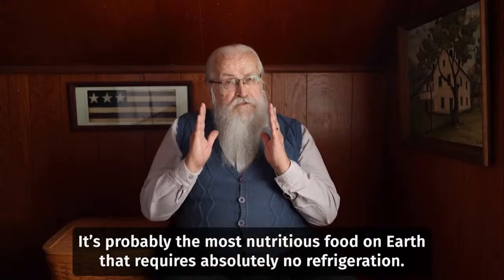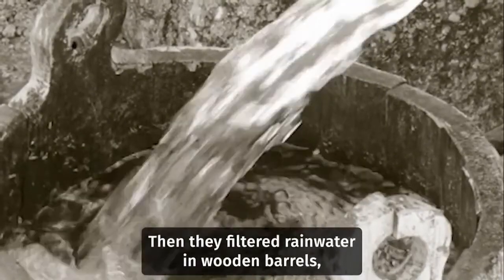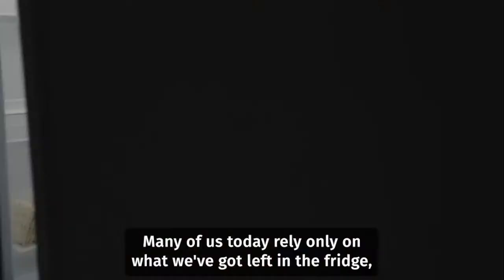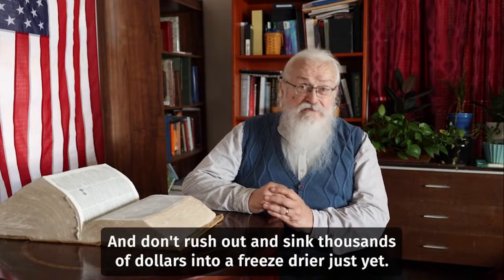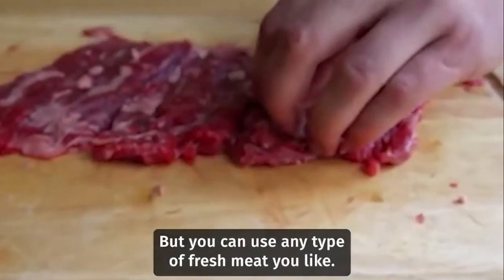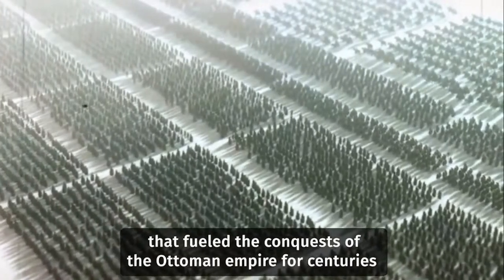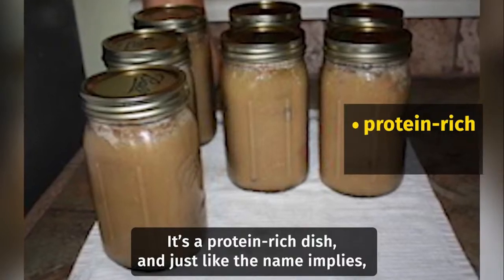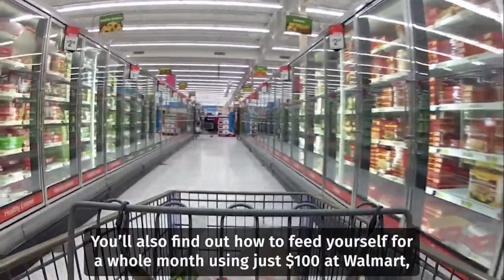The US Army’s Forgotten Food MiracleAnd 126 Superfoods That You Can Store Without Refrigeration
This unique book brings back into your pantry the lost superfoods of generations past.

These inexpensive, nutritious and extremely long-lasting foods saved so many lives throughout history that it would be such a shame not to have them with us in the next crisis.

From the age of the Pharaohs up until the end of our own Cold War “The Lost Superfoods” will provide complete step-by-step recipes and clear color pictures so that anyone can take advantage of the most powerful survival foods ever invented.

Here’s just a small glimpse of what you’ll find in
The Lost SuperFoods:
It contains only long lasting foods that can be stored without refrigeration

This lost survival food knowledge is so organized that anyone, even people with absolutely no prior cooking or stockpiling experience can take advantage of it.

Everything is explained in a clear, precise step by step fashion, using colored pictures and easy to follow instructions.

With over 126 forgotten survival foods and storage hacks “The Lost Superfoods” is a vital book to place in your survival stockpile.

You will also find exact nutritional values for each food you add so that at all times you know exactly how many macro nutrients such as fat, carbs and protein your body is getting…and how many more you still need.

My goal with “The Lost Superfoods” is to have as many American households as possible prepared with 3, 6 and even 1 year’s worth or more of long-lasting superfoods to survive a local emergency like a hurricane or a country wide disruption like a pandemic or a total grid collapse.

How To Make The US Doomsday Ration at Home

You’ll discover how to make your own U.S. secret military superfood that was developed during the Cold War and was meant to feed the entire US population in the harshest conditions.

The US government spent millions to invent, but it’s super cheap to make or replicate! The “Doomsday Ration” as it was called could keep an adult well fed for just 37 cents a day ($0.37/day).

Once you’ve made your first batch, get ready to forget about it because in the right conditions this food probably never spoils.

You’ll always be able to keep your entire family well fed on it just by spending a few dollars. Plus, it’s also lightweight enough that it belongs in your bug-out bag too.

The ONE Superfood That Saved Leningrad During The WW2 Siege, That You Should Add to Your Stockpile

Next, you’ll discover one of the foods that kept a few people well fed during the Leningrad siege, while famine gripped the city around them. It’s a forgotten European dish that comes from a time when people had to get creative about preserving their food. To make it, people used cow feet, which were affordable. But you can use any type of fresh meat you like. The cheaper, the better. In the end, you’ll have a scrumptious meal that requires no refrigeration for months and even years in some conditions.

The Forgotten Shelf Stable Food You Need
for Healthy and Vital Fats

This superfood can give you all the healthy and vital fats your body needs in a crisis—without needing any refrigeration to keep good for at least one year!

Rich in butyric acid, it will also help with absorbing the maximum amount of nutrition from any other food by protecting your gut lining and helping you stretch your food stockpile .

You’ll also find out how to use this lost superfood to turn a simple bag of potatoes into one of the most nutritious and inexpensive crisis meals to ever touch your taste buds!

This one saved an entire village of Swedish farmers in 1869 when heavy avalanches blocked off their only road down from the mountains for months.

All you need are four very common ingredients and maybe half an hour of your time. Plus, the way it’s cooked will surely make you smile and think back on your own childhood. This bread is all you need to get energy-boosting carbs into your crisis diet.

A Food Miracle from the Civil War
That You Can Add to Your Pantry

I’ll also reveal the one food that saved more American lives during our Civil War than any other. Surprisingly, it’s not hardtack, but it’s probably just as long-lasting!

This food uses something most people throw away. It’s something they never even think of as real food to begin with! That is why you can profit a great deal from it in any disaster .

The Cheese Preservation Secret That can Keep It Good at Room Temperature

You’ll also find out how you can preserve almost any kind of cheese at room temperature. It’s no secret that cheese has been around for a LONG time—a lot longer than refrigeration.

But it was the Dutch of Alkmaar in the 14th century who invented the best way to store cheese in the pantry for more than two whole years